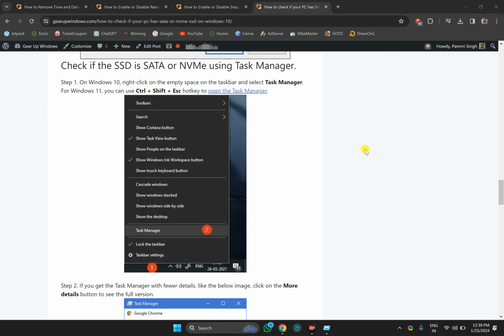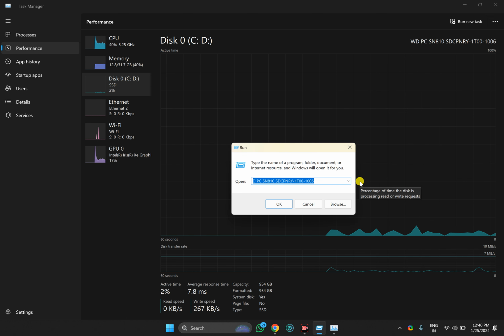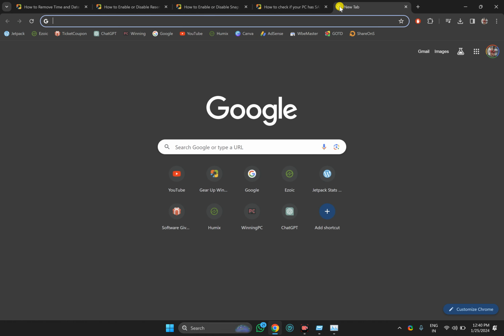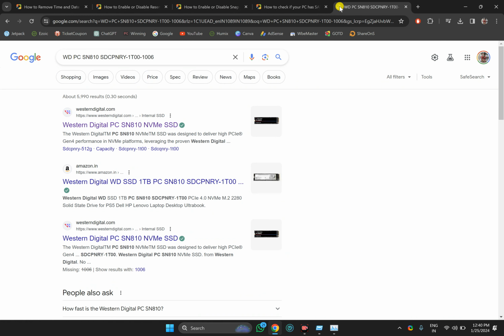How to Check if Your SSD is SATA or NVMe Using Windows 11 or 10 Task Manager | GearUpWindows Guide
Explore the inner workings of your storage setup with our latest video on Gearupwindows! In this tutorial, we guide you step-by-step on "How to Check if Your SSD is SATA or NVMe" using the Task Manager in Windows 11 or 10. Uncover the secrets of your system's storage technology and gain insights into whether your SSD is operating on the speedy NVMe or the reliable SATA interface. Don't miss out on optimizing your storage performance – watch now and gear up your Windows experience!